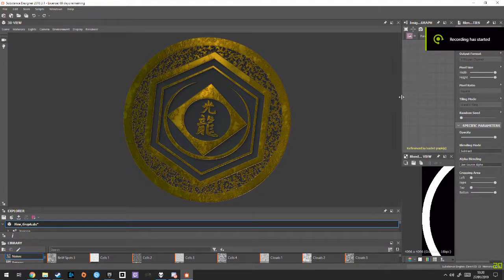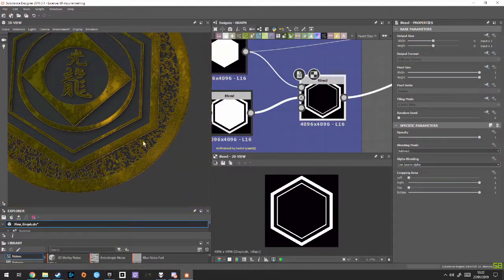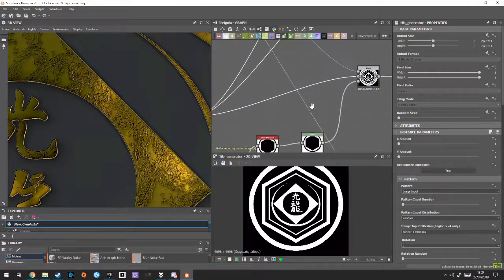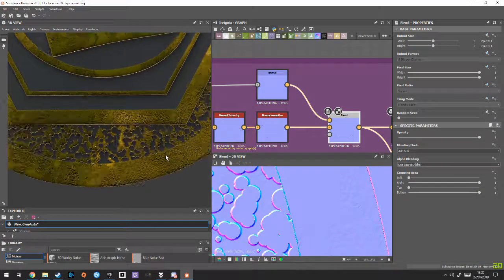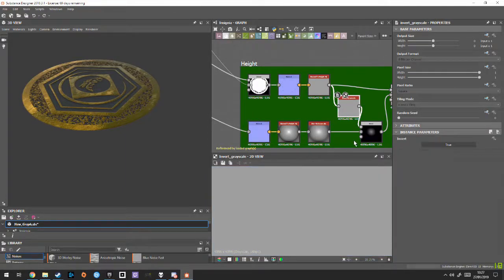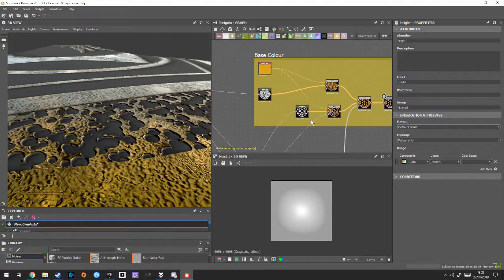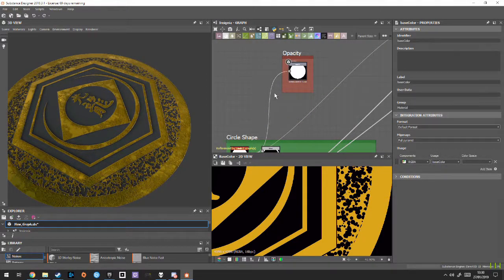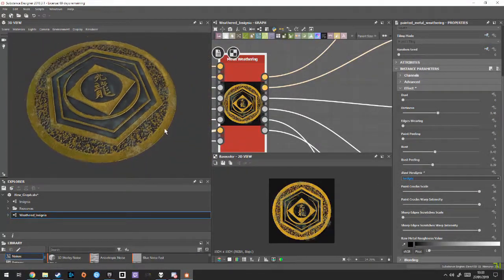Substance Designer Emblem Walkthrough.